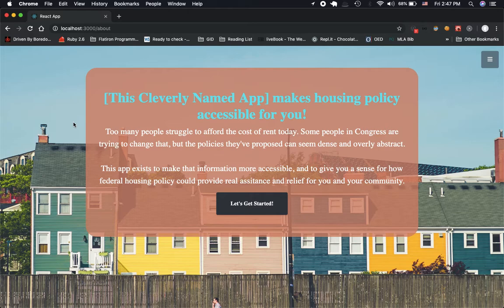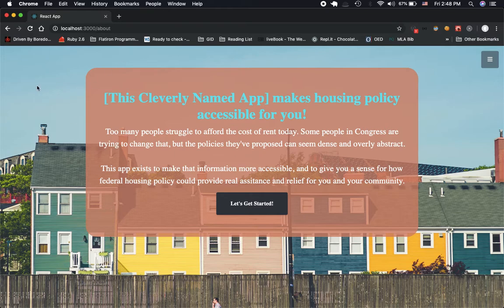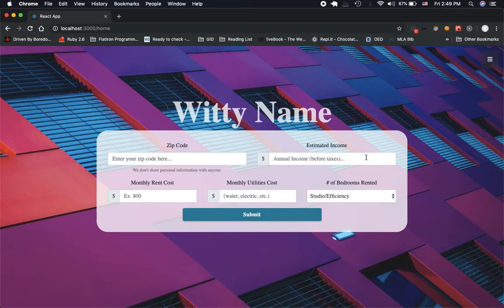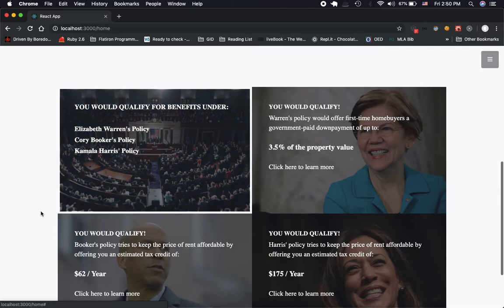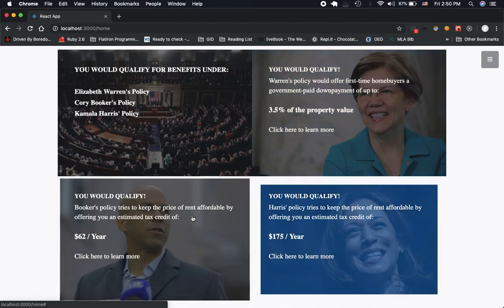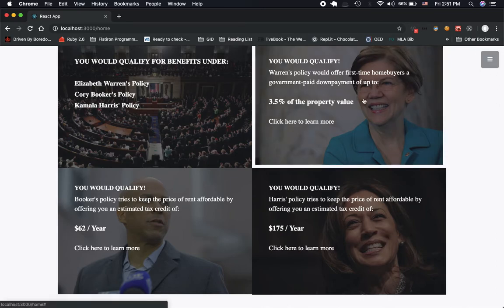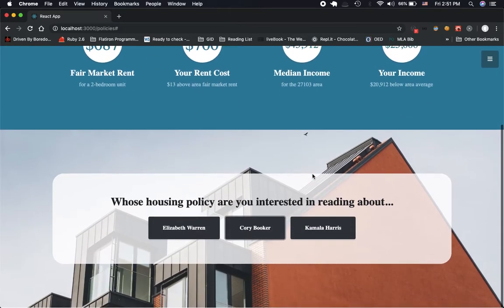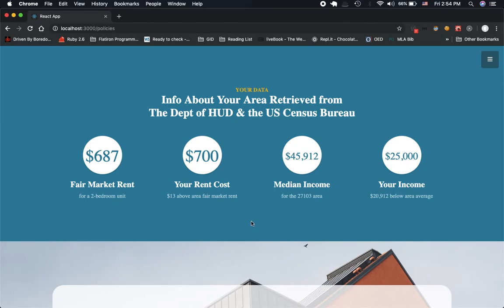Housing Policy App - Development Demo - Andrew A Johnson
A brief demo of my React/Redux Housing Policy App while it's still in development.

JavaScript (React / Redux) front-end app built alongside a Ruby (Rails) back-end API with PostgreSQL database. Additional data retrieved from Census Bureau & Dept of HUD APIs. Styled with Bootstrap and custom CSS. Housing Policy data sourced from full text of proposed bills: